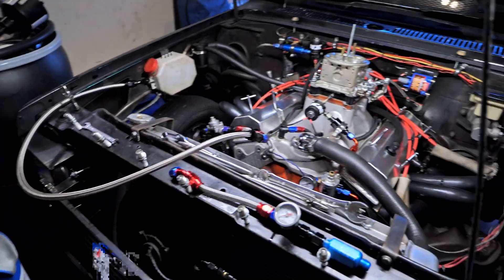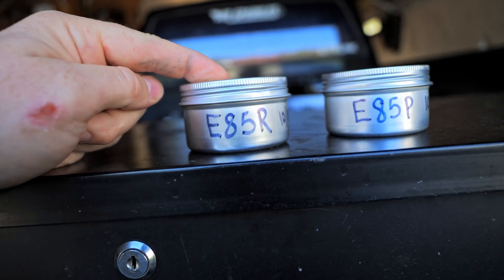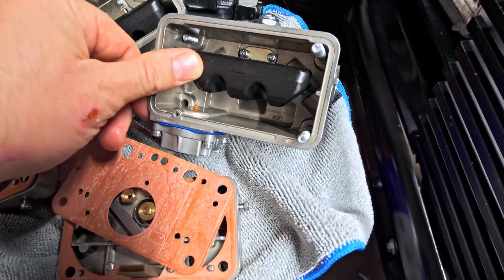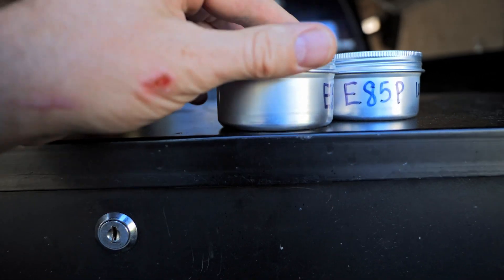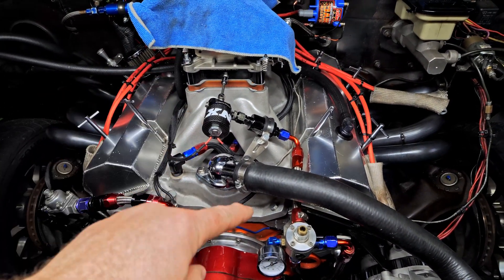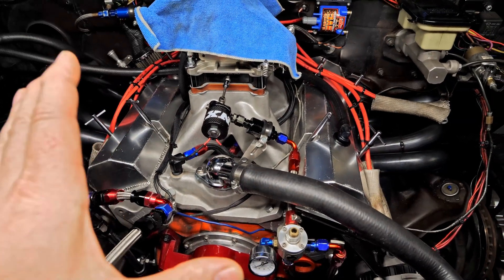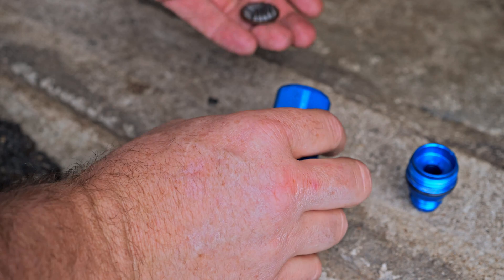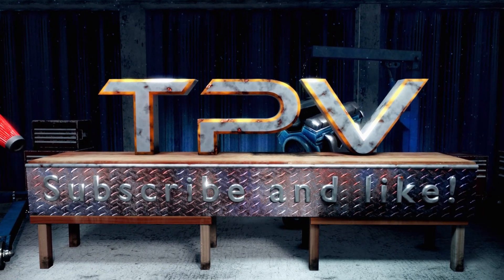E85 corrosion! The honest video for carburetor guys and girls running E85 / Ethanol 💯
Here it is! My first honest look at the complete fuel system after a full season with E85 / Ethanol and N2o. I take apart the carb drain the fuel system and check all the filters to see exactly what all corrosion the E85 has caused.